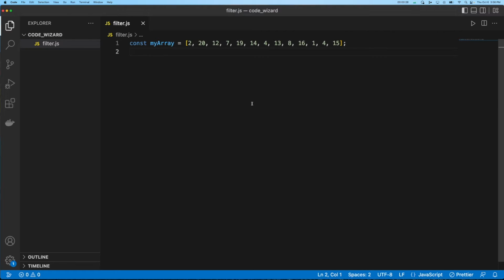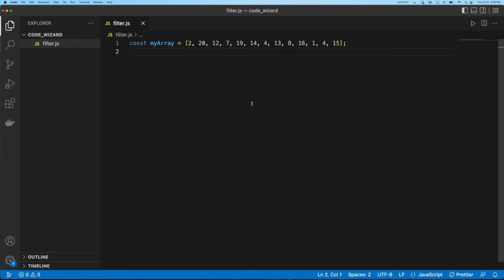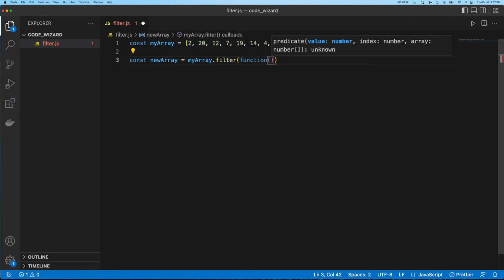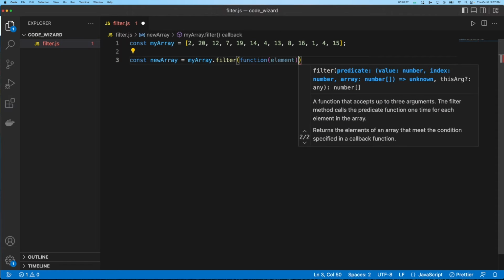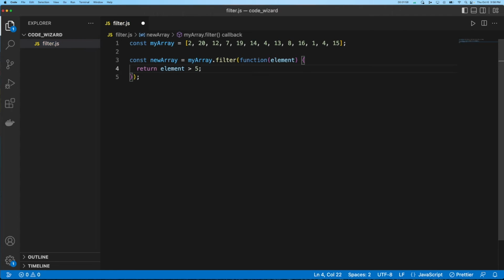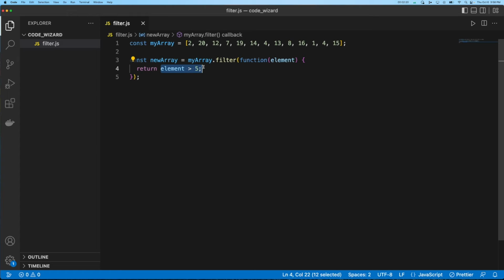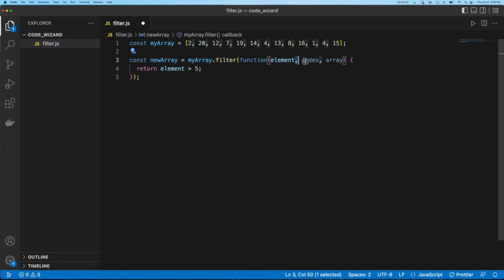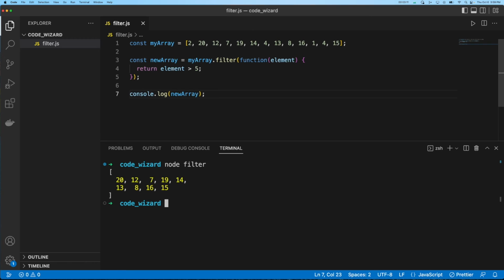JavaScript Array Filter Method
In this video you will learn how to use the JavaScript array filter method to filter elements in an array. The array filter method can be very helpful when you want to filter out elements based on a specific criteria.